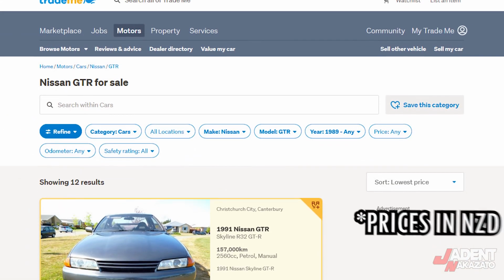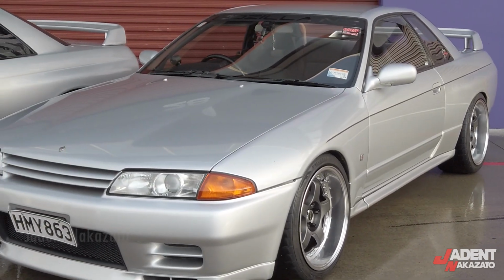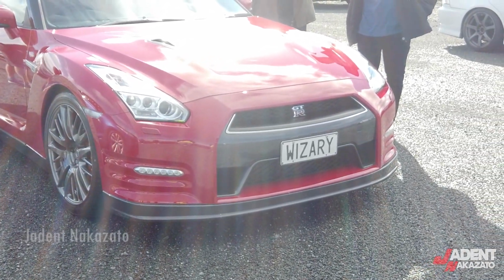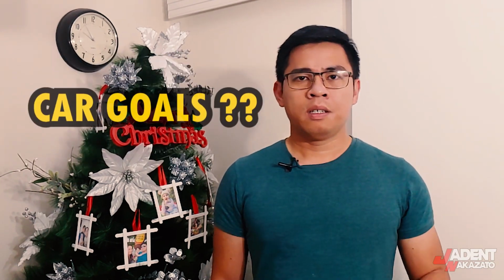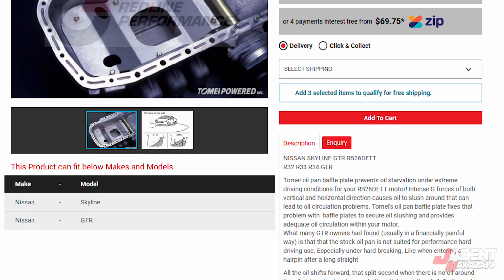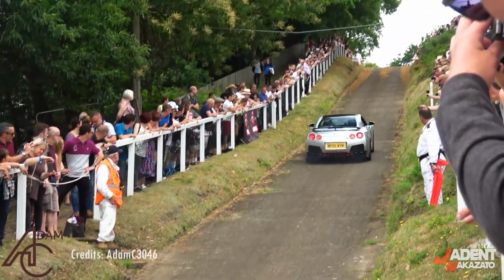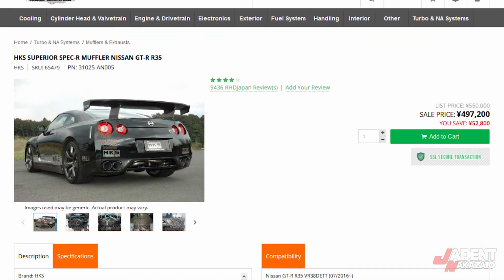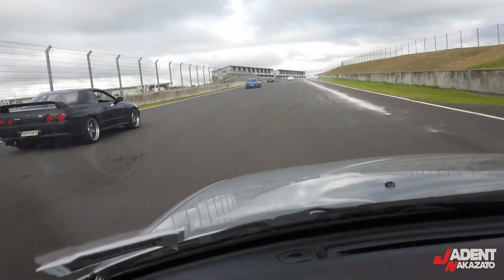R32 vs R35 GTR - Which GTR should you buy?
The original R32 "Godzilla" is now becoming more accessible to every car enthusiast who wants to live to its legendary vibe. However, the R35 GTR Skyline is a modern and appealing choice to any car enthusiast, as well. If given the choice, which one should you purchase? What are the factors you should consider when purchasing a Nissan GTR Skyline, both R32 and R35?

We are a car enthusiast channel based in land of Middle Earth and R32 Skylines, New Zealand. Jadent Nakazato, is a R32 GTR driver and has been very active in the car scene for 10 years now, with very special interest in modern classics like the R32 GTR Skyline, R34 GTR, Toyota Supra, and other Japanese Legends.